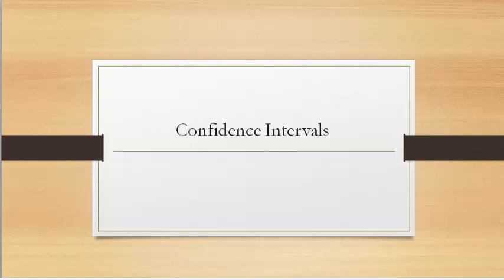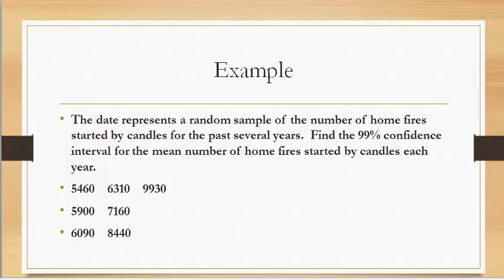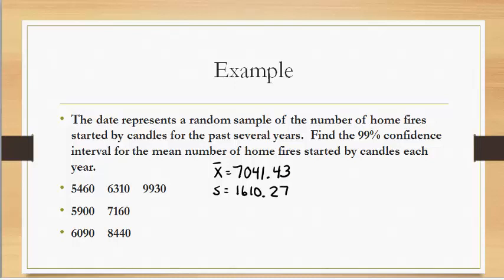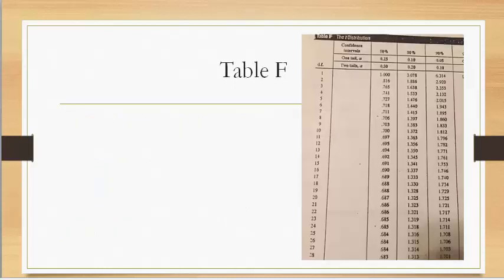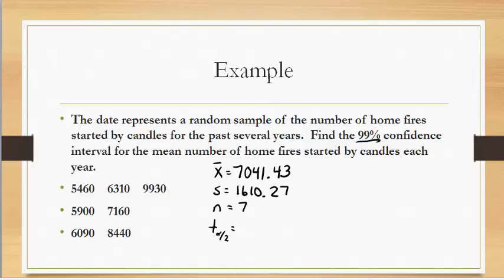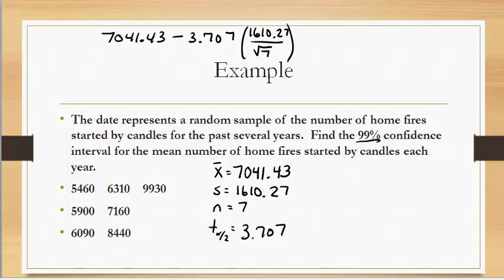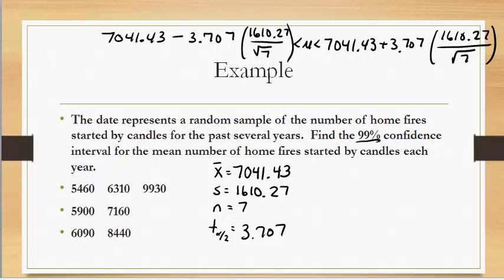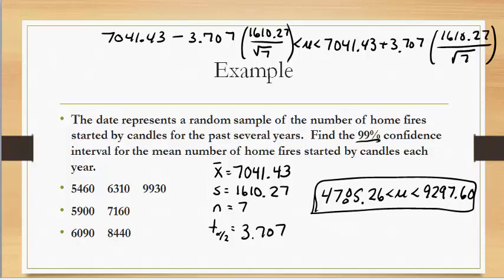Confidence Intervals, part 6